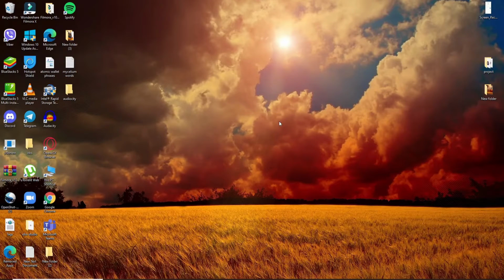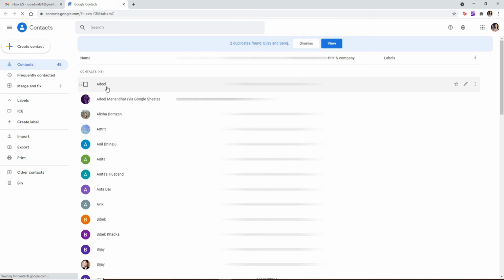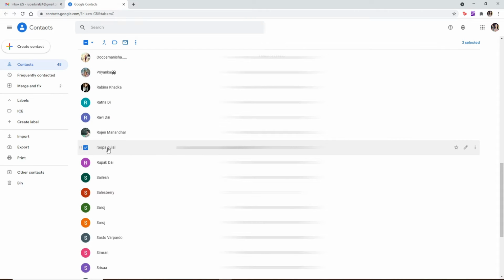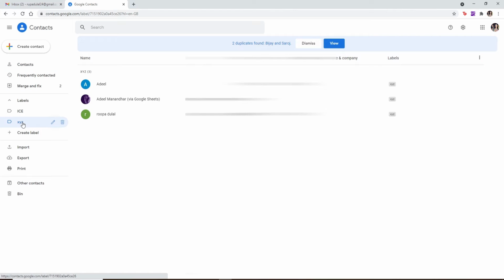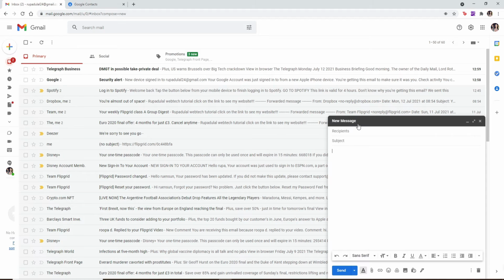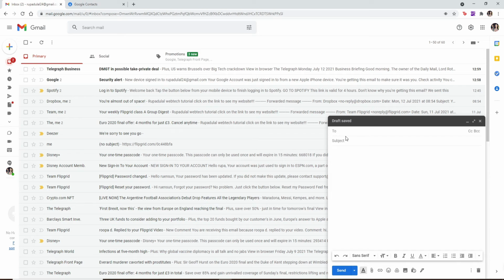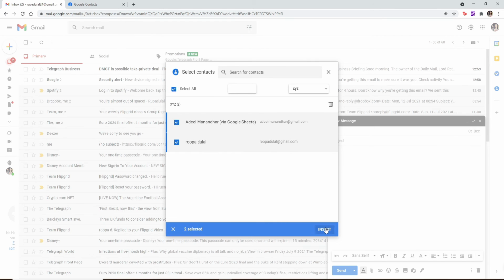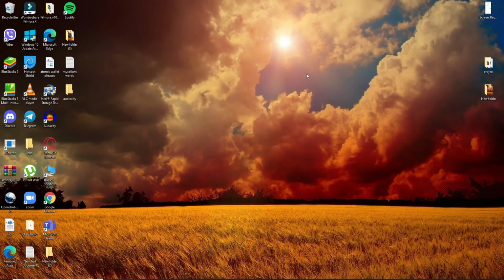delete : How To Make Group Email On Gmail 2021?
You can create a group email in Gmail. This is helpful for when you need to send emails to more than one person at the same time. Watch this tutorial and see how easy it is!

-First, go to the Gmail inbox and click on the down arrow at the top of the screen.
-Click "create new" and then select "group." You can give your group an appropriate name like “Friends” or “Family.”
Next, start adding contacts that should be included in this group by entering their email address into a blank box that appears below your email address or just typing it in manually. When you're done adding emails to your list, scroll down and hit next step.
-You have now created a group! To add more members to this list, simply repeat these

0:00 - Intro
0:28 - How To Make Group Email On Gmail?
1:56 - Outro